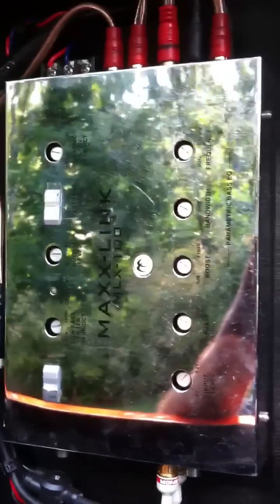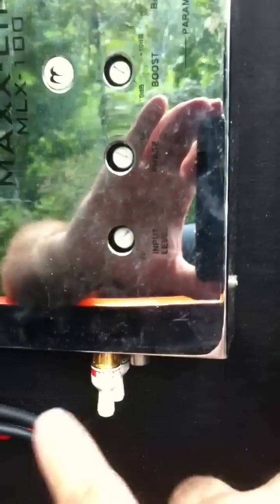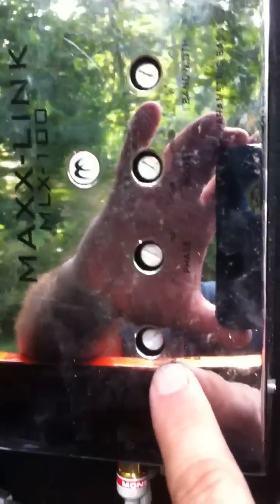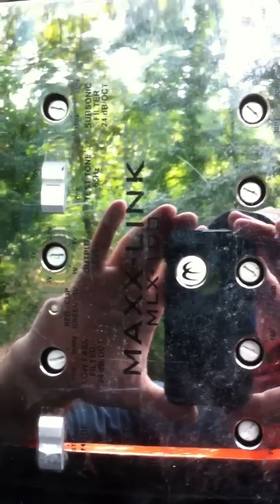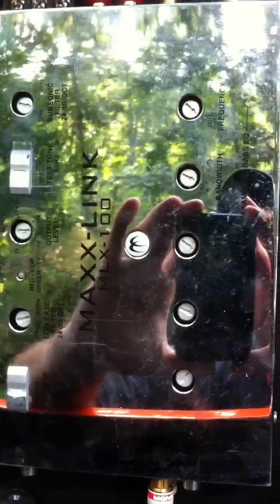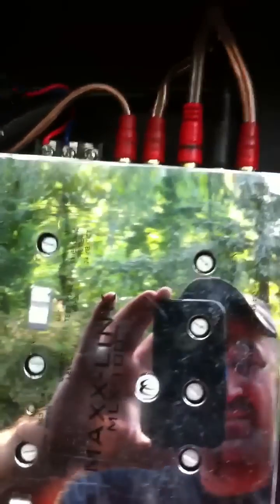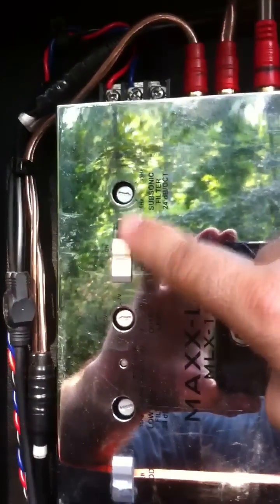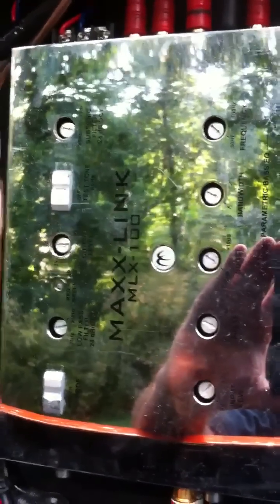How to set up a Maxxlink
I have several people ask me how to set up a maxxlink, maybe this will help. If you have any questions let me know.